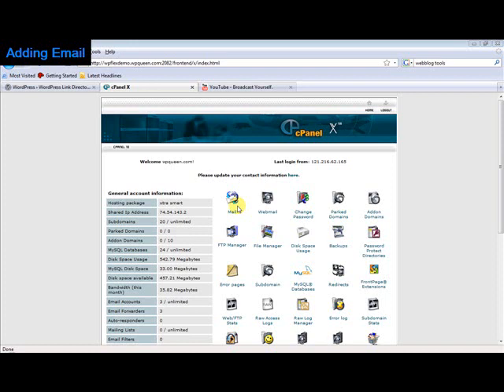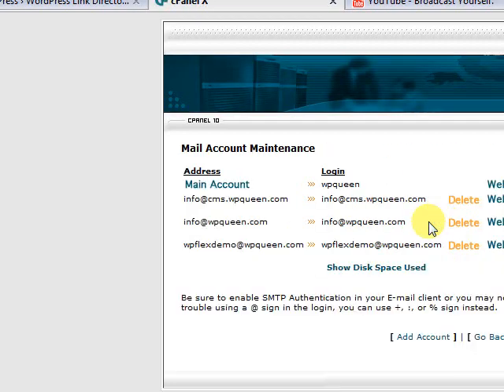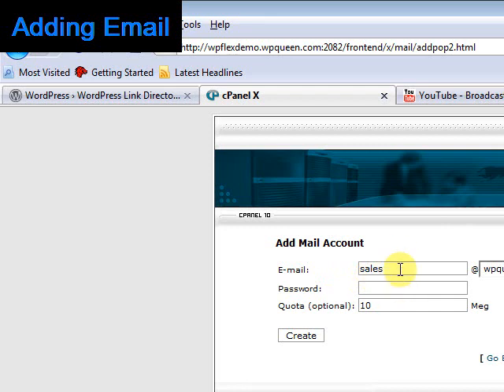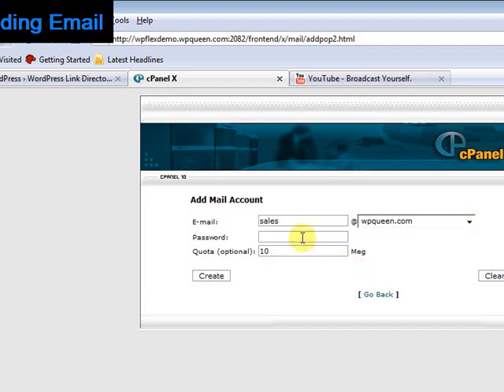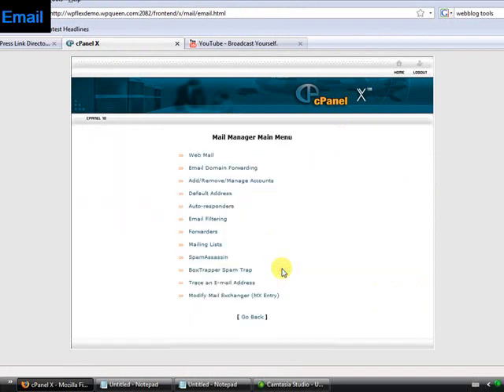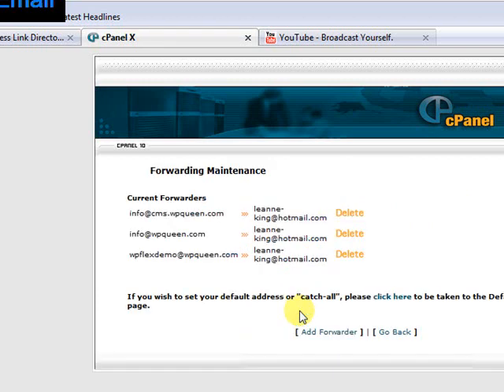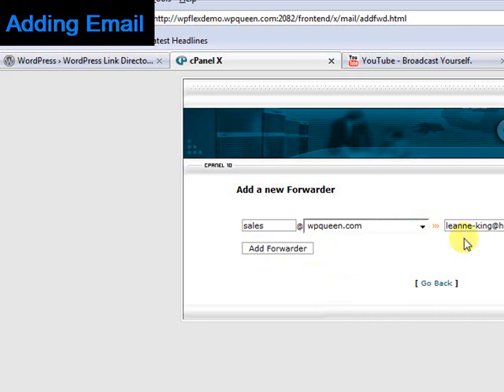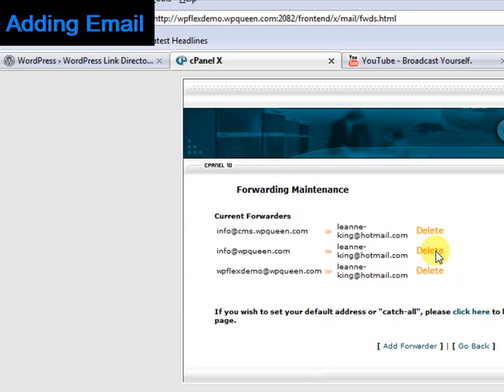Adding an email account